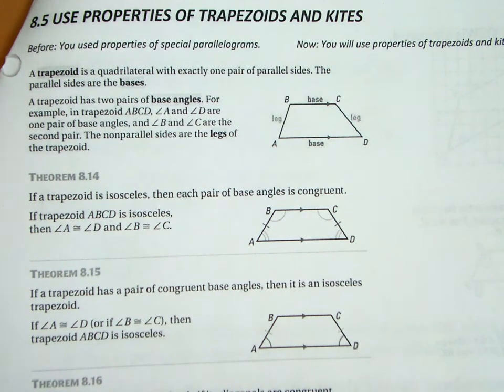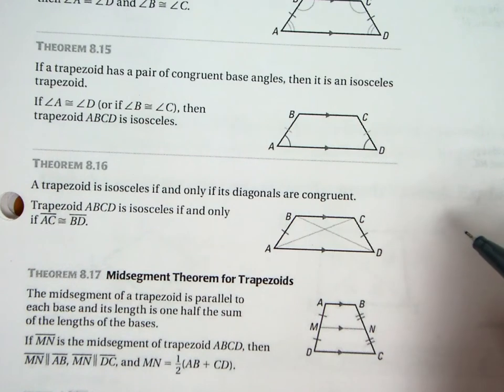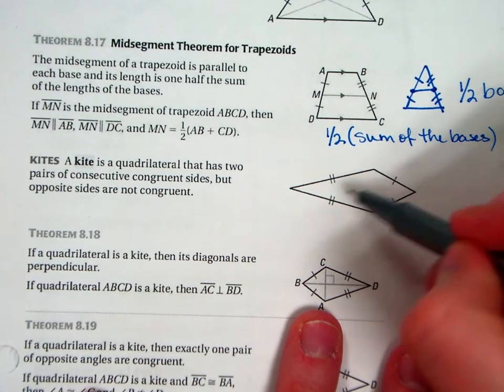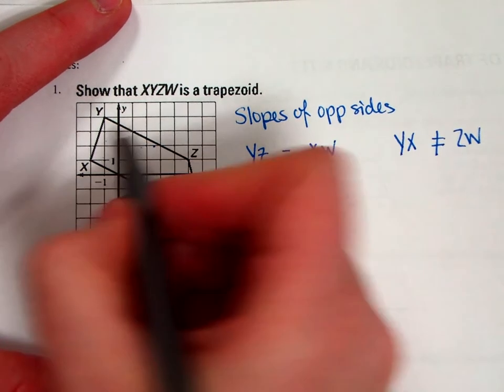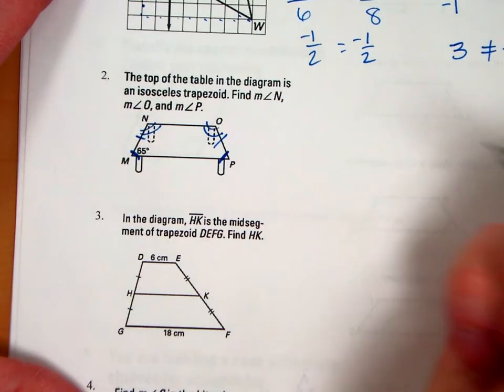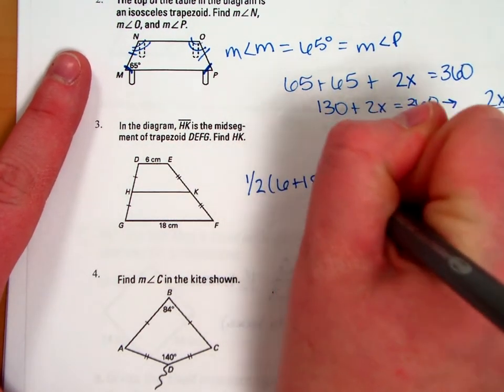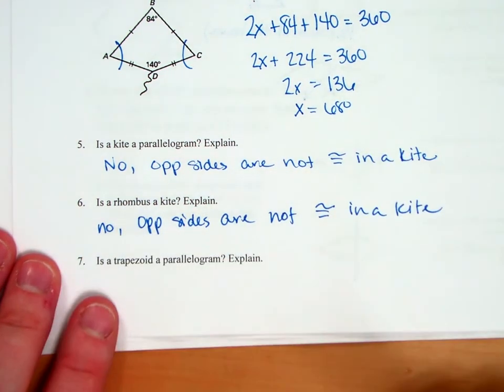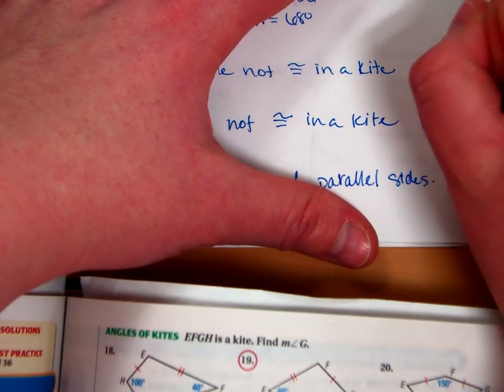Geometry: 8.5 Lesson